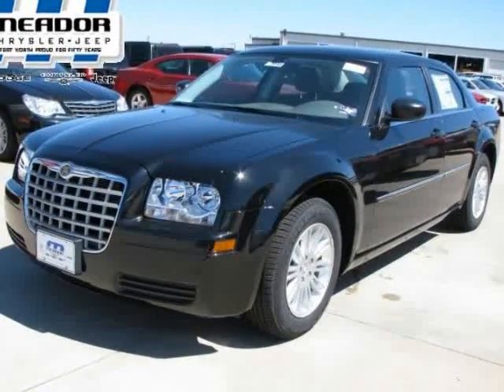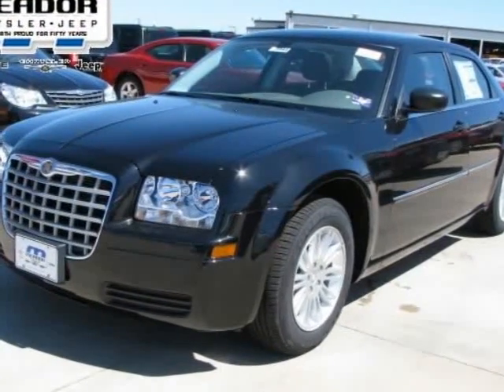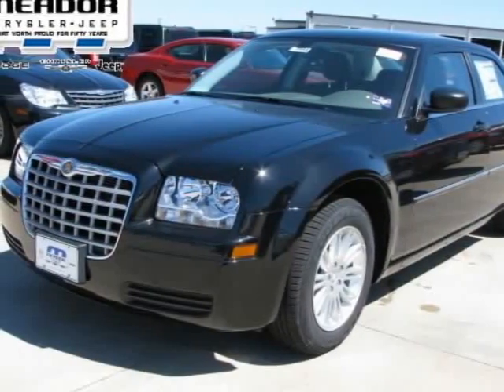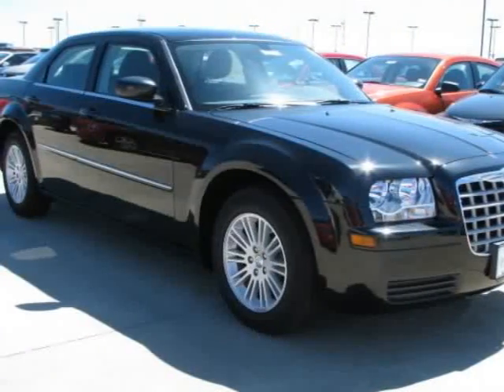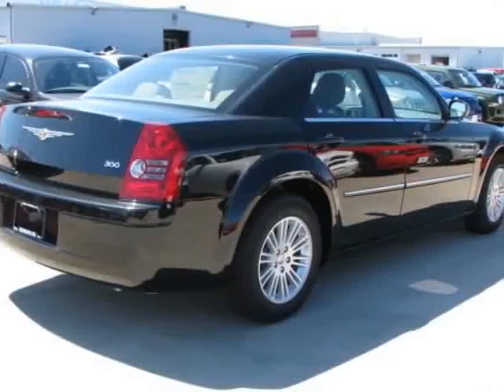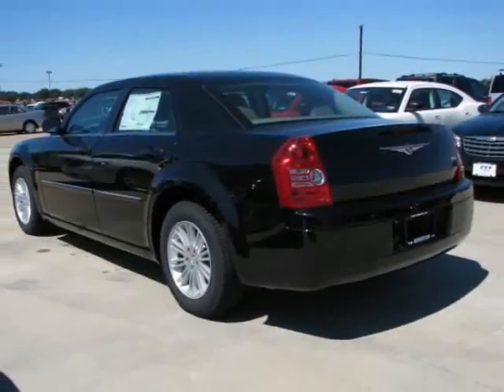2009 Chrysler 300-Series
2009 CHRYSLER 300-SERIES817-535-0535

Meador Chrysler
2351 S E Loop 820

Pick up this Black (Black) 2009 Chrysler 300-Series, available today. Featuring automatic transmission, it has 0 miles. This could be the one you've been searching for.